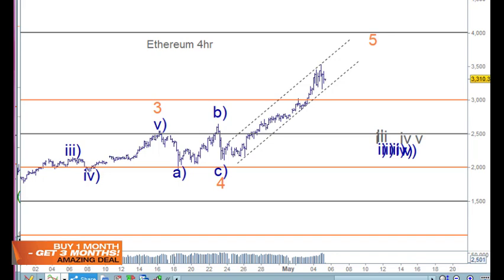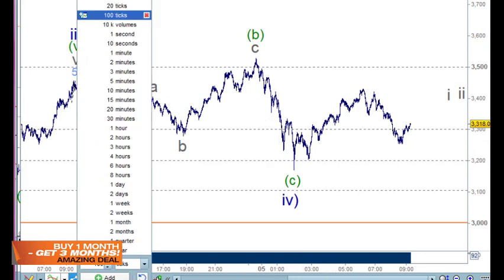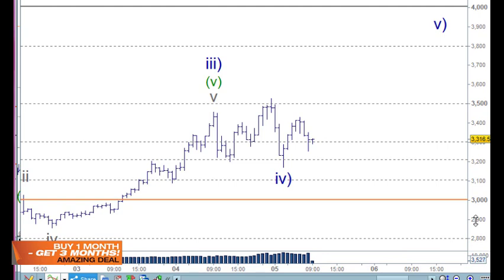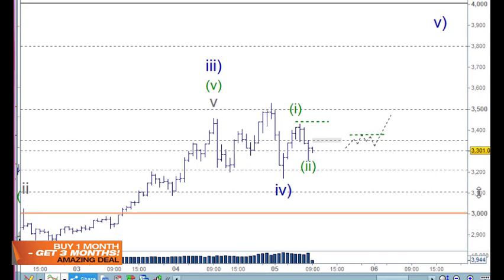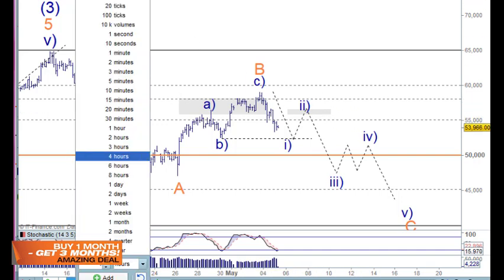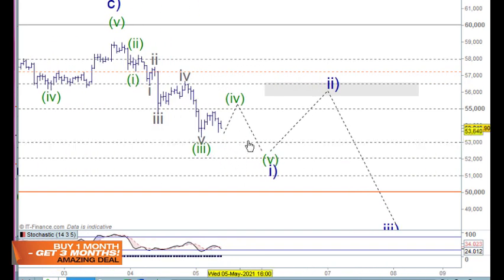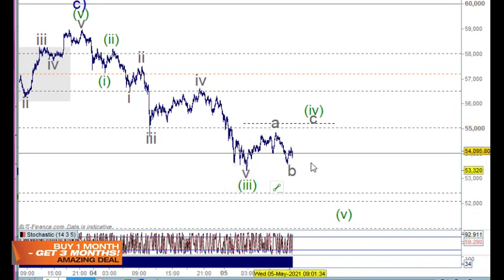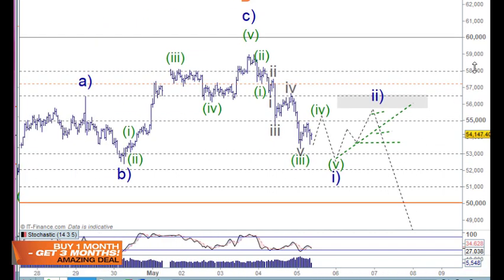Bitcoin Elliott Wave Analysis - Trading Lounge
Bitcoin  (BTC) Ethereum (ETH) Technical Analysis Elliott Wave

Overview: ABC as Wave (4) an Intermediate degree Elliott Wave structure down towards 40 - 45k

Bitcoin Elliott Wave Analysis: Wave (iv) of i) of C of (4)

Trading Levels: The market is moving in Minor group1 MG1|53|52|51 of Major Level 5  TL5|50,000

Bitcoin Trading Strategy: Waiting for the short trade set from Wave ii)